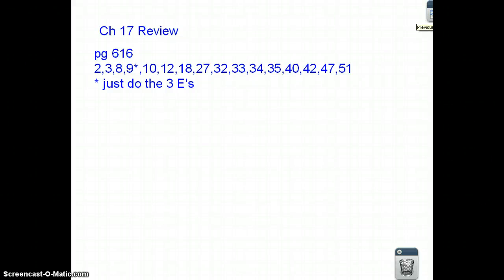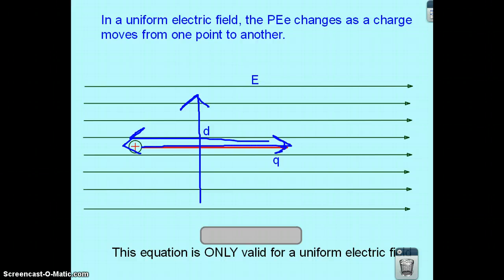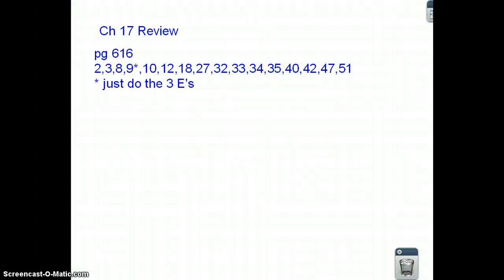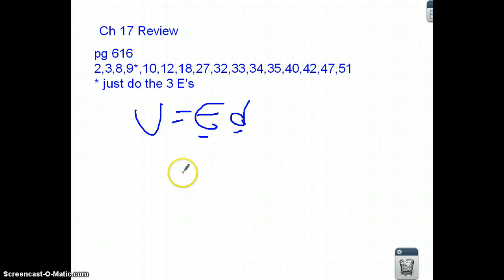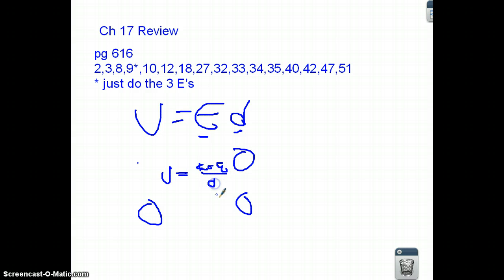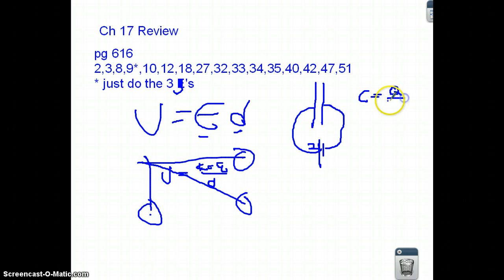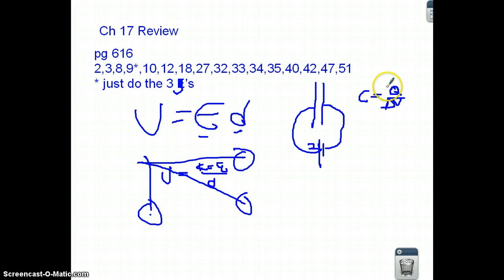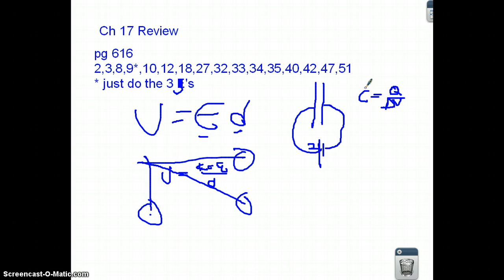Ch 17 Rv 1